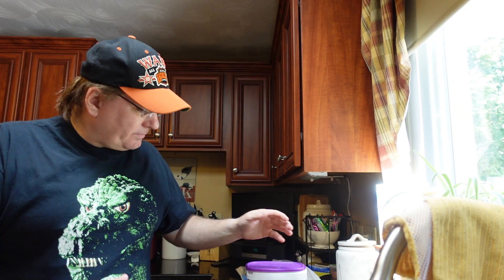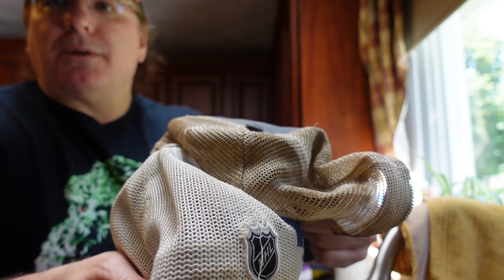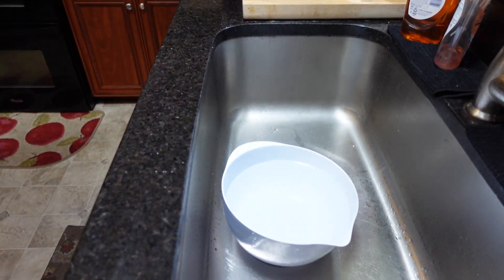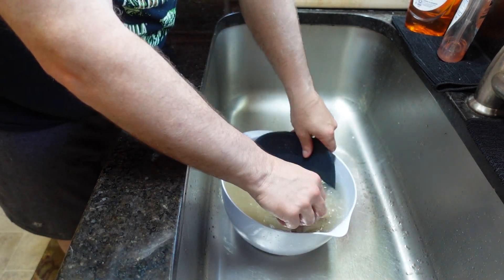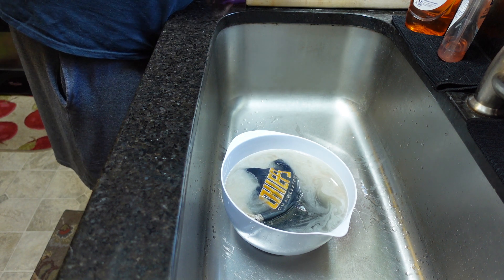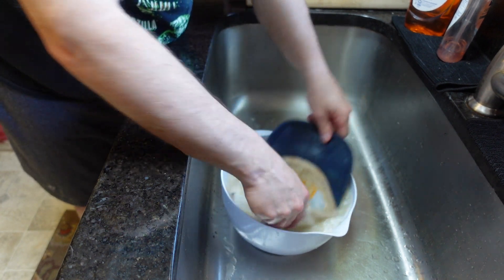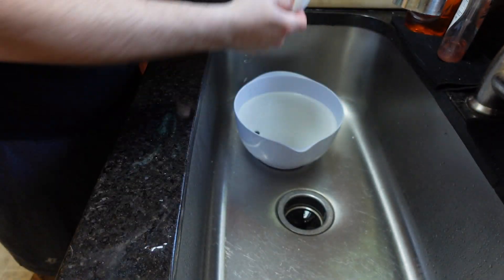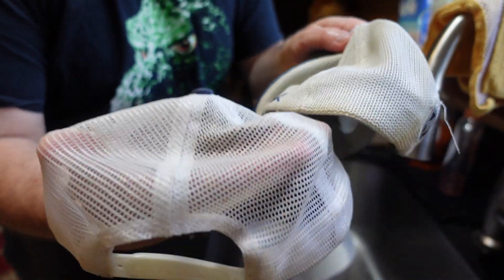How to clean your ball cap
I like to wear hats, but they get really dirty. Here is a simple trick I found to clean your ball cap.